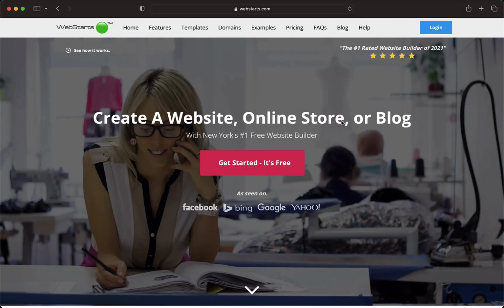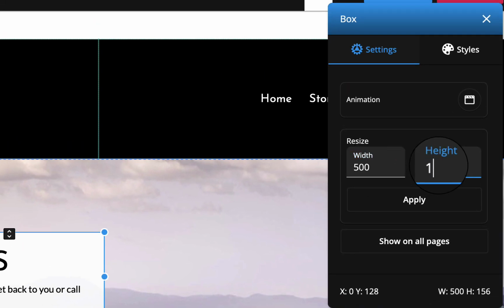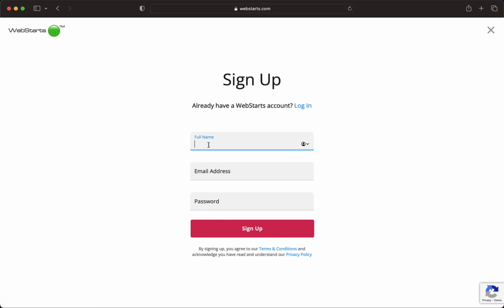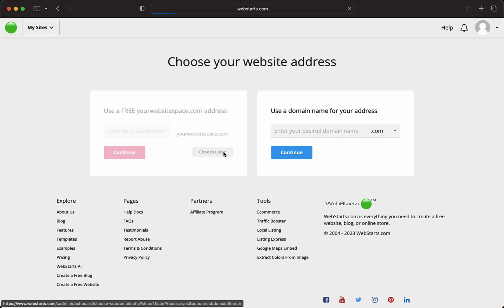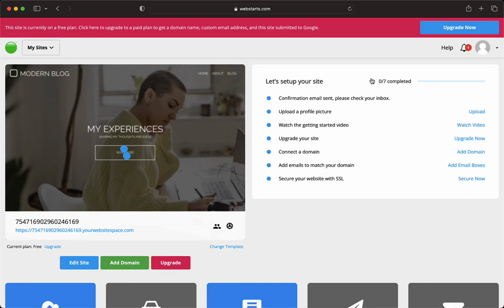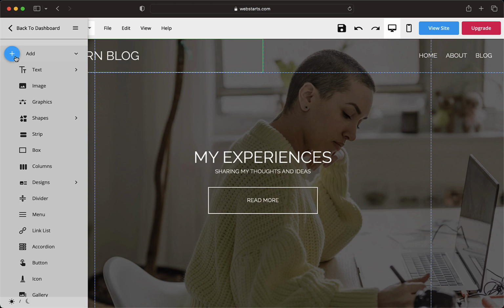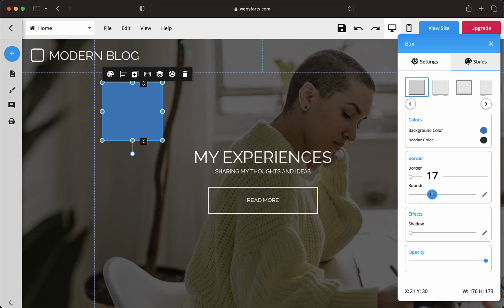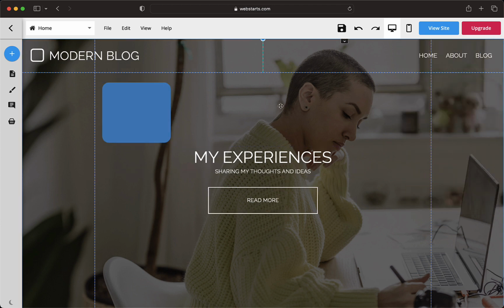How To Resize Web Design Elements By Pixel Value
Welcome to our detailed tutorial on how to resize elements by value using WebStarts! In this video, we’ll show you how to resize various elements like images, text boxes, and other design components by specifying exact values, ensuring accuracy and uniformity in your WebStarts projects.

What You'll Learn:
Introduction to Element Resizing: Understand the importance of resizing elements accurately for a clean and professional design in WebStarts.
Using WebStarts Tools for Resizing: Learn how to use WebStarts’ built-in tools to set exact width, height, and other dimensions for your elements.
Practical Examples: See practical examples of resizing images, text boxes, and other elements by value within the WebStarts editor.
Maintaining Aspect Ratio: Tips for resizing elements while maintaining their aspect ratio to avoid distortion.
Responsive Design Considerations: Ensure your resized elements look great on all devices by understanding responsive design principles in WebStarts.
Why Precise Resizing Matters
Resizing elements by value ensures consistency, improves the overall aesthetics of your design, and enhances user experience. It allows for precise control over the layout, making your WebStarts website look polished and professional.

Get Started with Accurate Resizing
By the end of this video, you’ll have the skills and knowledge to resize elements by value confidently using WebStarts. This technique is essential for creating visually appealing and cohesive designs.

Resources Mentioned in the Video:

WebStarts Signup Page
WebStarts Design Tools Guide
Responsive Design Tips

Resize elements in WebStarts
WebStarts element resizing tutorial
How to resize elements by value WebStarts
WebStarts resize images and text boxes
WebStarts precise element sizing
Set exact dimensions in WebStarts
WebStarts design tips resizing
WebStarts element size adjustment
WebStarts resizing tools
Adjust element size WebStarts
WebStarts tutorial element dimensions
WebStarts resizing by value
WebStarts web design resizing
Resize images in WebStarts
WebStarts responsive design resizing
WebStarts element width and height
Precise resizing WebStarts elements
WebStarts layout adjustment
WebStarts resize text and images
WebStarts design element sizing